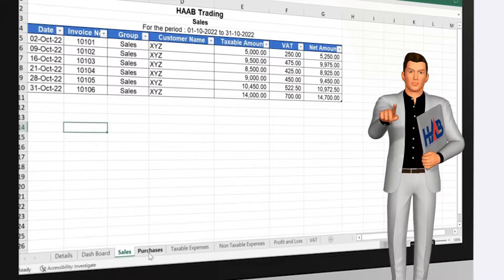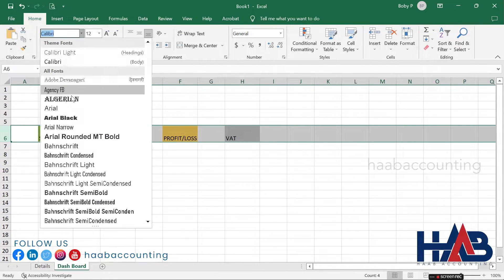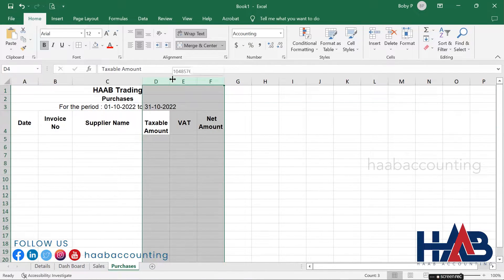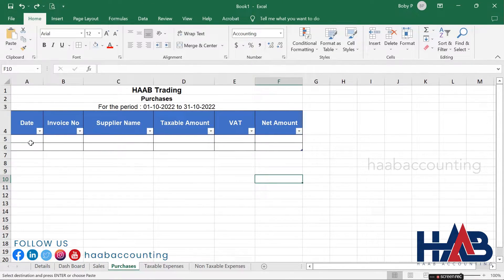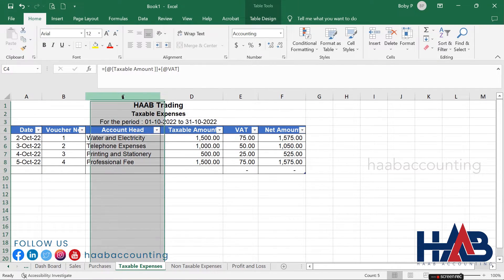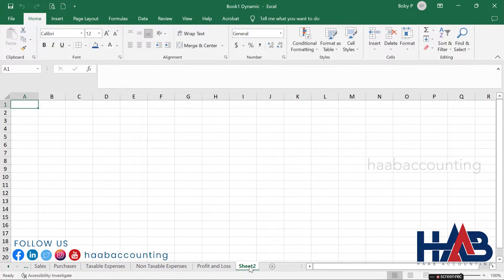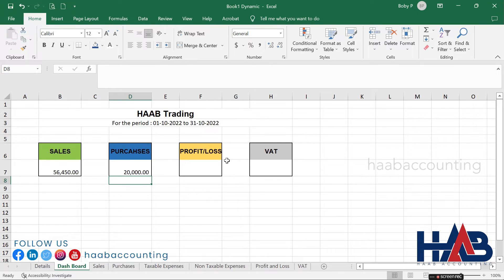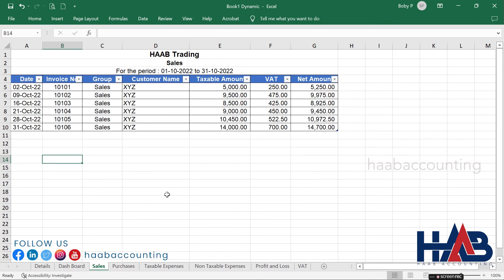How to prepare Dynamic Profit & Loss in Excel Sheet?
In this video, we'll show you, how to create a Dynamic Profit and Loss statement, in excel sheet.
It's a simple excel sheet format and so easy to make, with basic excel techniques, and can be expanded to suit your business needs. This is useful for small companies, that don’t have accounting software.

This Profit and Loss is dynamic in nature,  which means,  once we add or change any data,  the report will change automatically. After you prepare this Profit and loss in Excel sheet, all you need to do is, keep recording your transactions, and the Profit and Loss will get updated.

As you know, we used only some basic excel tools, to prepare this Profit and loss in excel sheet.

This is the end of our session.

Hope this tutorial is helpful to you.

Click the like button,   if you like this video,

✔️  Chapters
00:00 Introduction
00:41 Add sheet for Basic Details
01:09 Dynamic Transaction period
02:04 Create a sheet for Dashboard
02:55 Add sheet for Sales
04:08 Create a sheet for Purchases
05:01 Create Sheet for Taxable Expenses
05:45 Create Sheet for Non-Taxable Expenses
06:28 Record transactions in Sales Sheet
06:42 Add formula
06:53 Record transactions in other sheets
07:26 Sheet for Profit and Loss Account
11:35 Add Sheet for VAT Summary
13:22 Add Formula in Dashboard
14:12 Add Chart for Sales
15:01 Add trial transactions
15:58 Outro